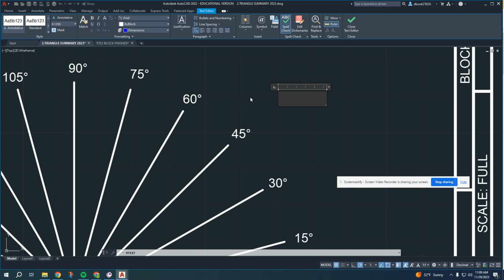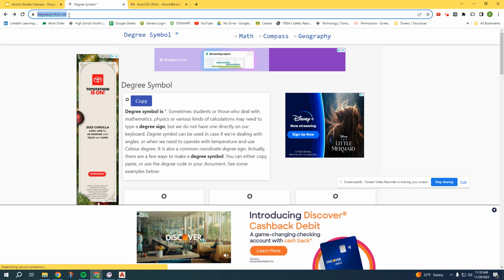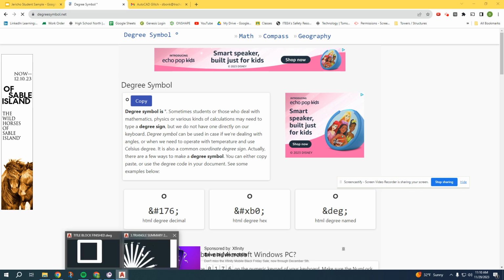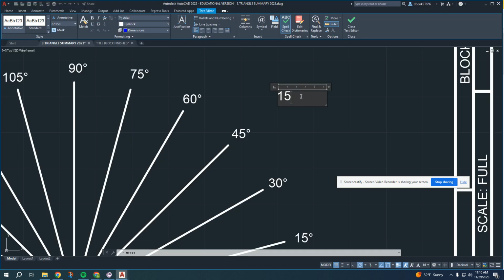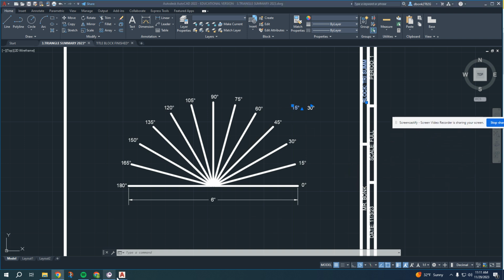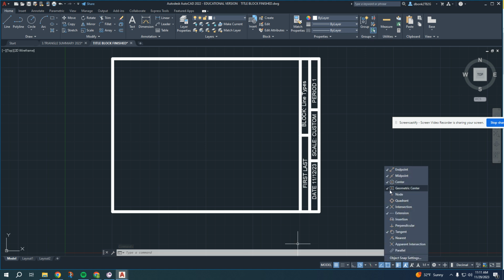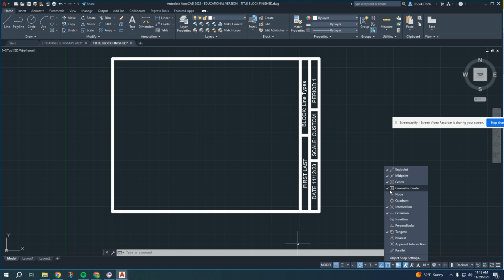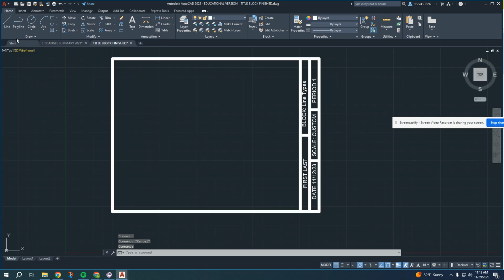AutoCAD TEXT & SETTING REVIEW